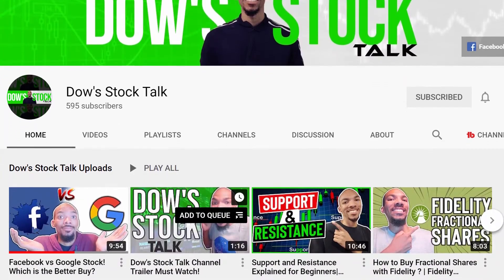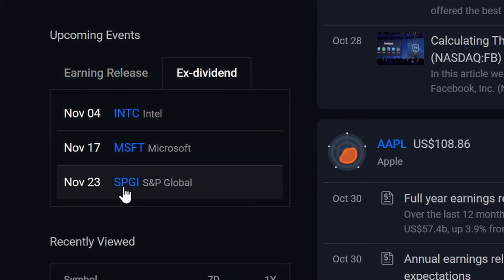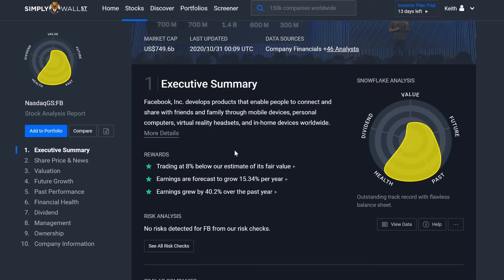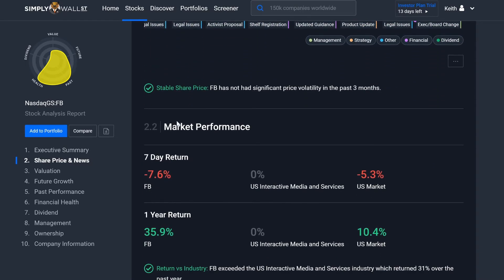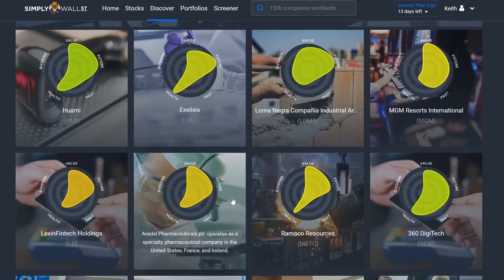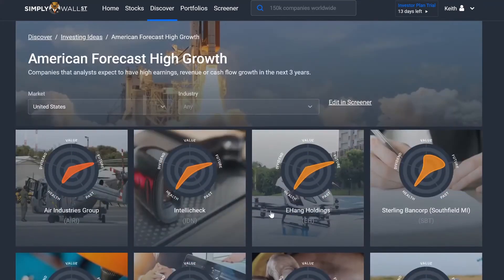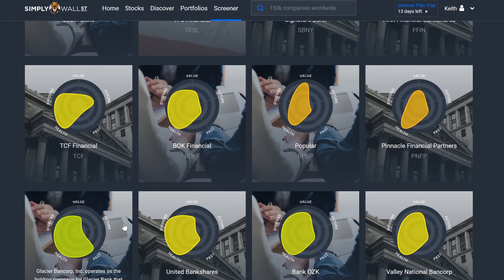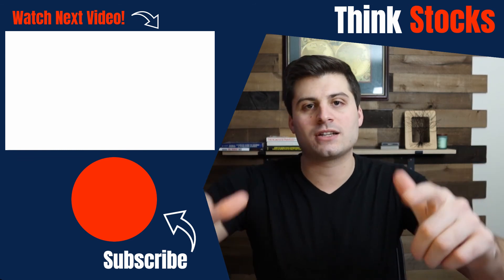Simply Wall Street Review and Tutorial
In this video, I will walk you through and review the website Simply Wall Street.
This new investing website is an incredible tool for beginners and experts alike. I recently found out about this site after watching a video from my boy Amon Dow (His channel link is below).

Simply Wall St not only is a great educational tool and portfolio tracker but a very powerful stock screener. The only stock screener I have used for the past 3 years was from Finviz but Simply Wall St might be my new favorite.

You will see in the video just how amazing this screener is so make sure to watch the video to the very end and hit that like and subscribe button while you are at it!